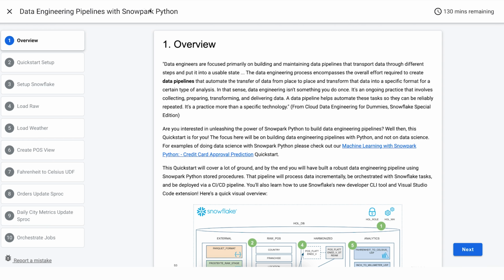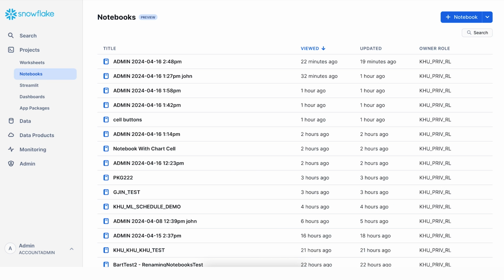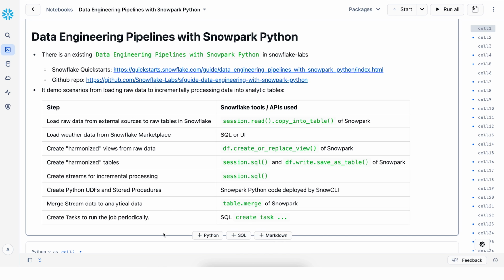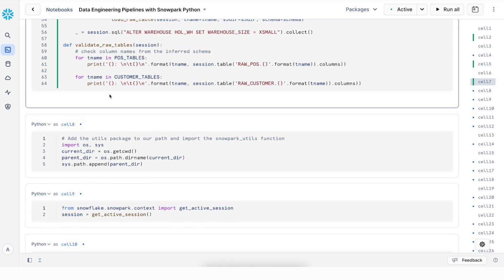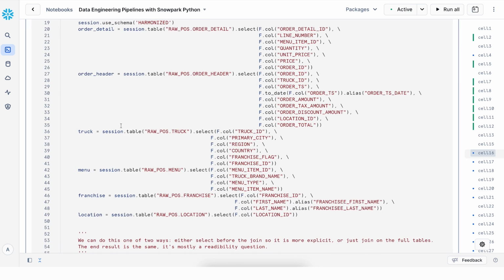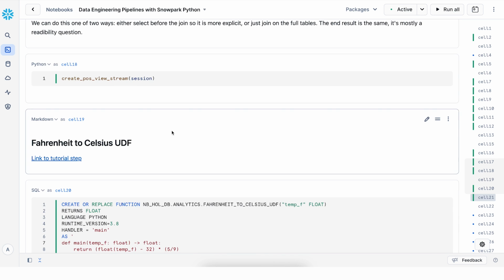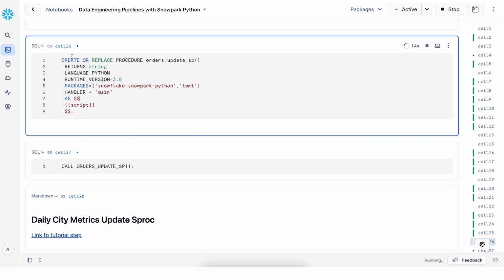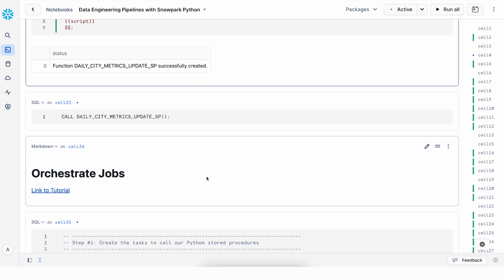Using Snowflake Notebooks To Build Data Engineering Pipelines With Snowpark Python And SQL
Caleb Baechtold, Principal Architect at Snowflake, demonstrates how to use Snowflake Notebooks (currently in Private Preview) to build data engineering pipelines using a mix of Snowpark Python and SQL.

Snowflake Notebooks provide a native development experience directly in the Snowsight UI. Notebooks allow analysts, data scientists, and data engineers to streamline their workflows, develop AI/ML models out of the box with direct access to flexible, distributed compute, and accelerate moving from prototype to production across teams, all directly in the Snowflake platform. Machine learning practitioners in particular can benefit from how easy it is to get started processing data, building models, and deploying to production all natively in Snowflake using Snowflake Notebooks.

For a detailed walk through of all of the steps shown in this video, check out the Quickstart Guide